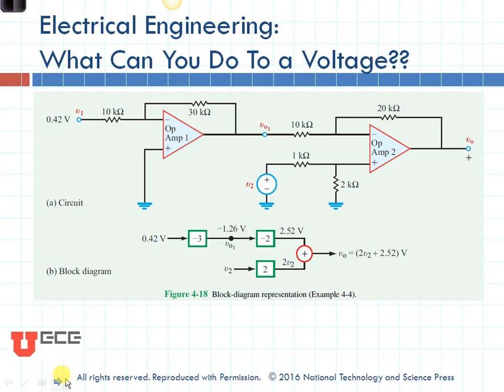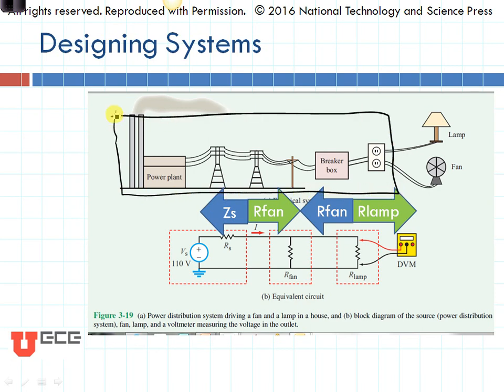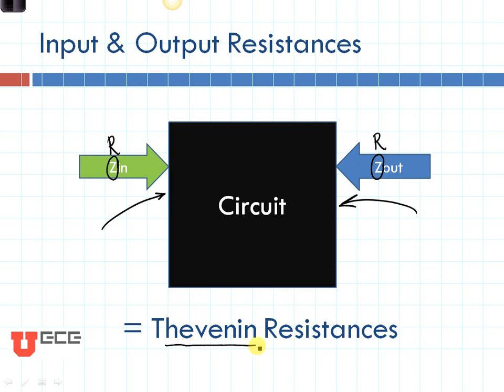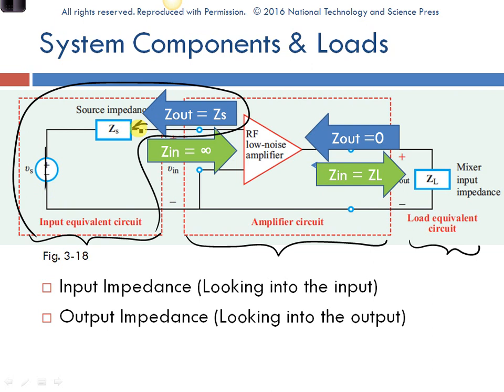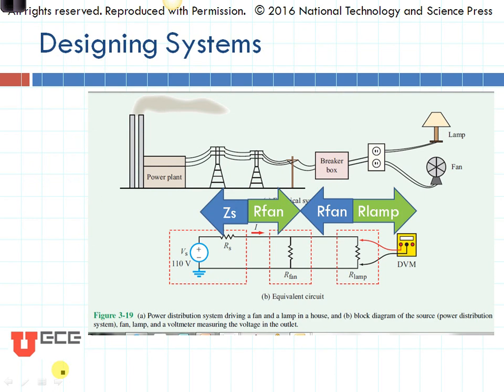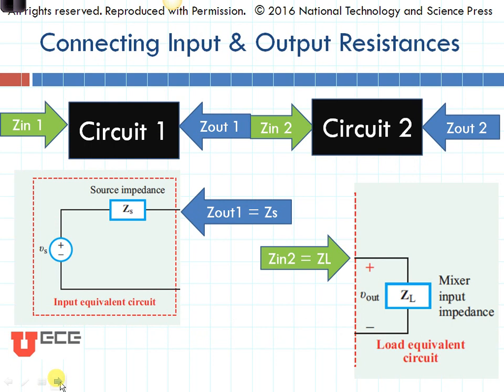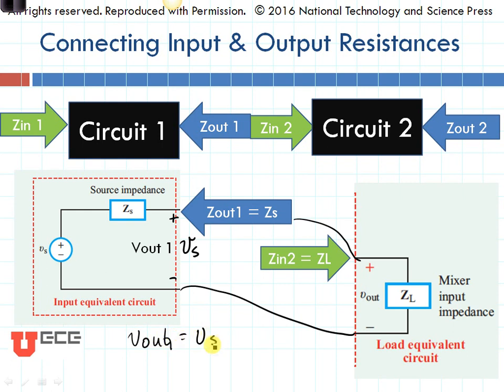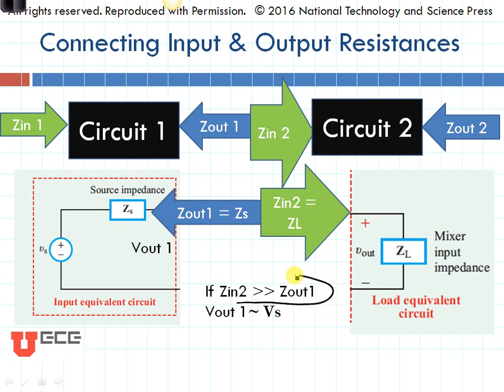Lecture 4-8 Multiple Op Amps part 1 of 2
Multiple Op Amp Circuits -- putting op amps together to average, add, etc.  See ece.utah.edu/~ece1250  Based on material in textbook by Ulaby, Maharabiz, Furse